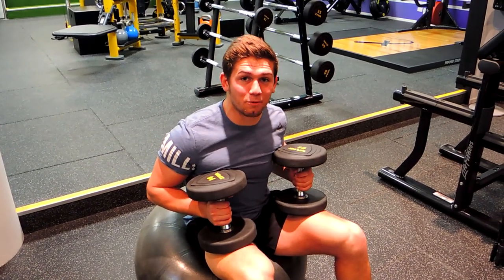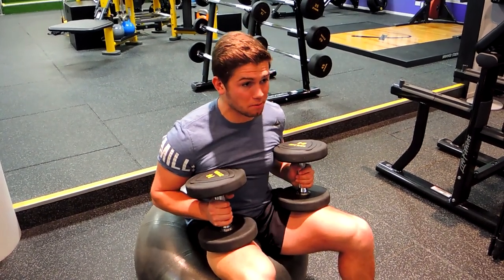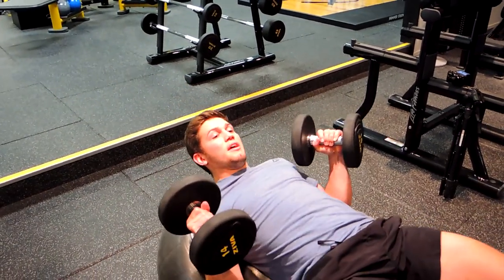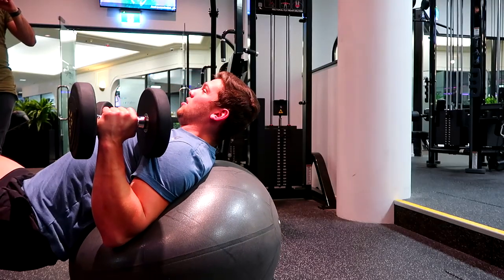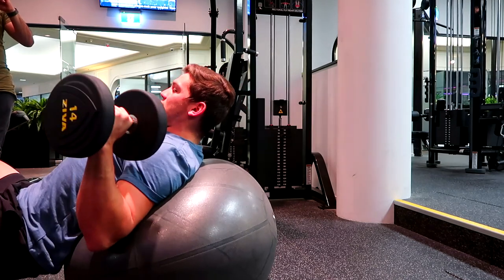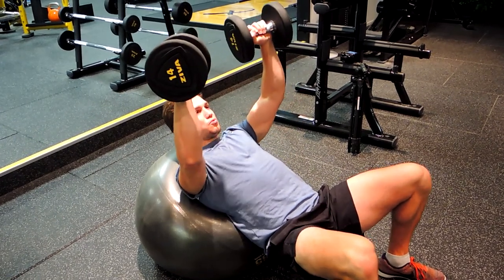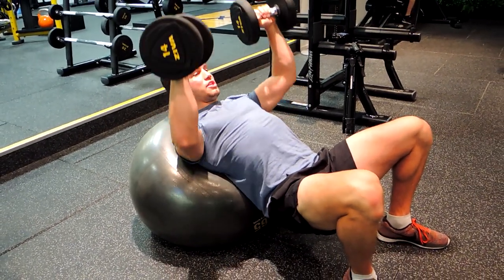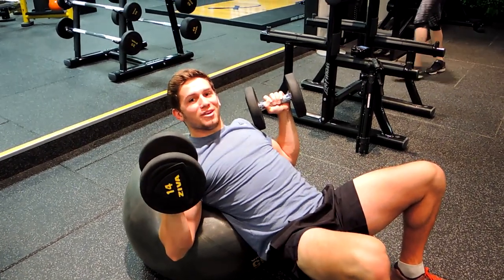Incline Swiss Ball Dumbbell Press